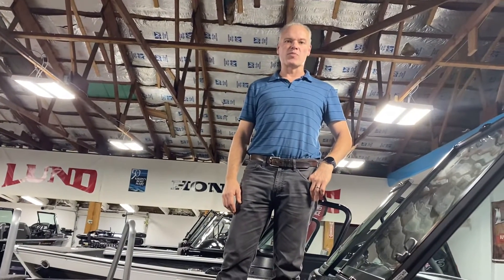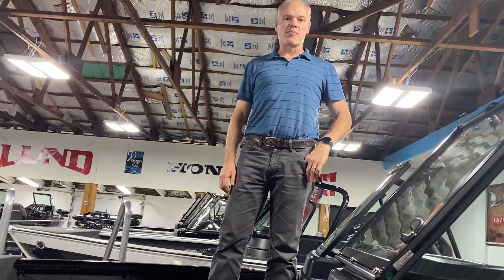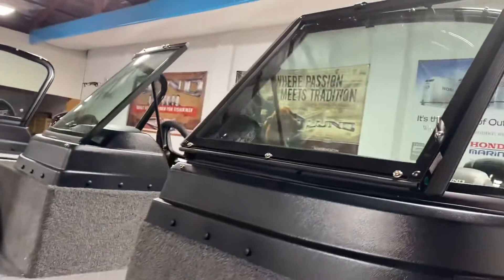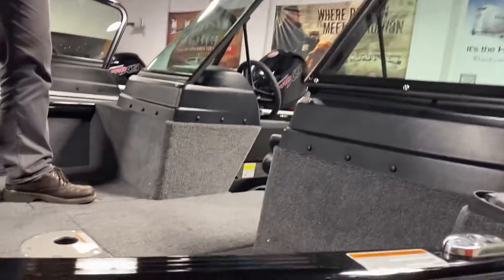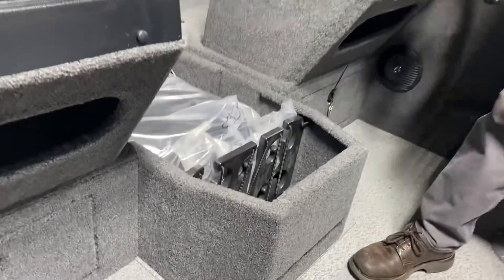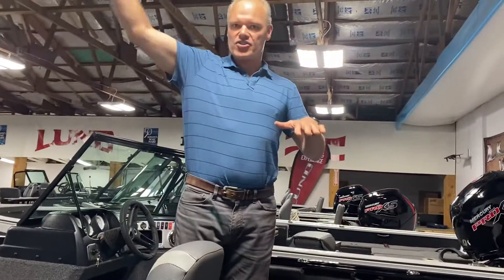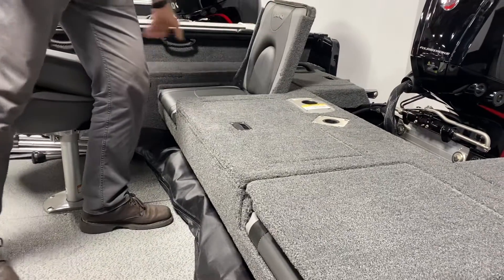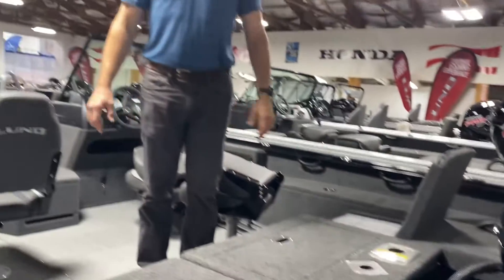2023 Lund 1775 Impact